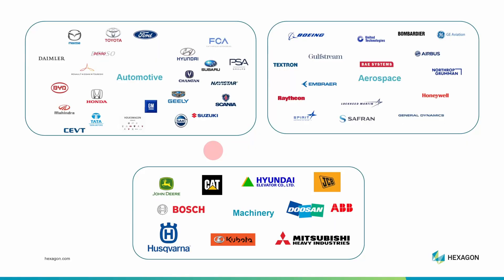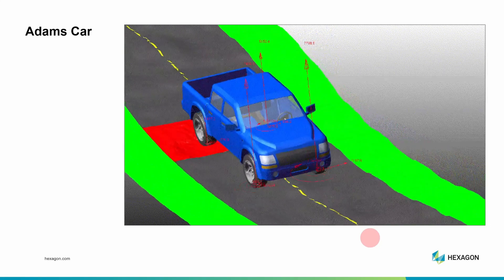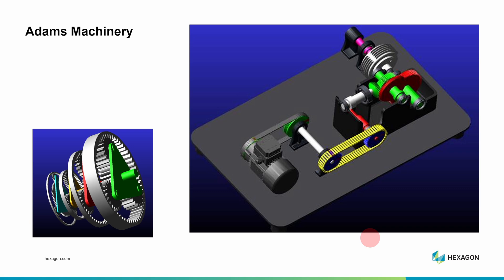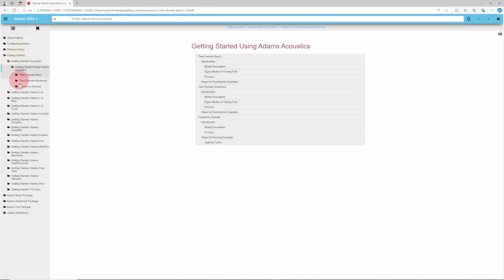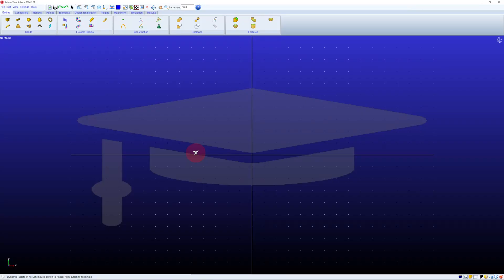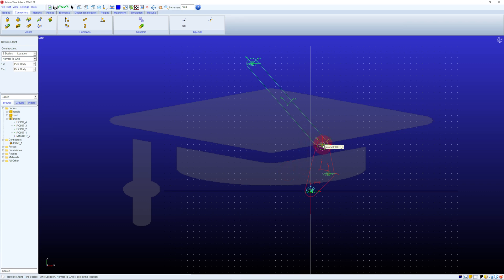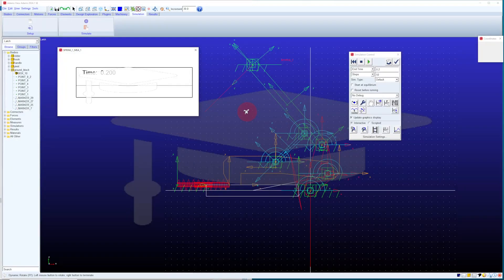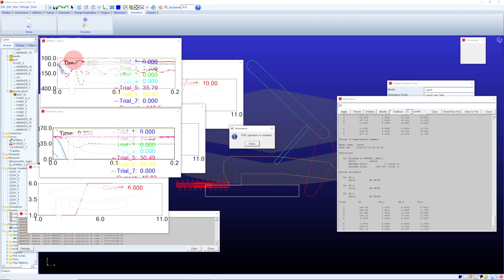First Hour with Adams Student Edition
Adams is a tool for simulating dynamics. Because it is easy to use, it is a great starting point for learning engineering simulation. This video shows why you should try Adams and how to get started.

Free Student Editions (teachers can use this link, too)

0:00 Introduction

0:39 Overview of Adams

2:15 Tutorial

5:52 Conclusion